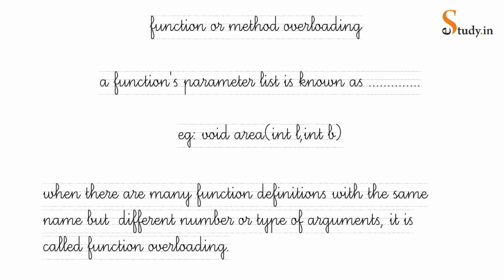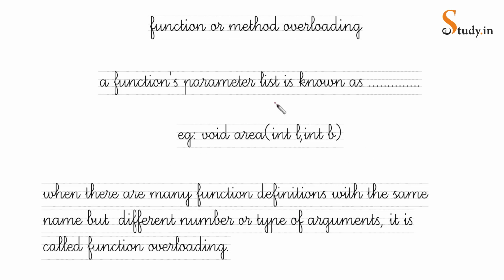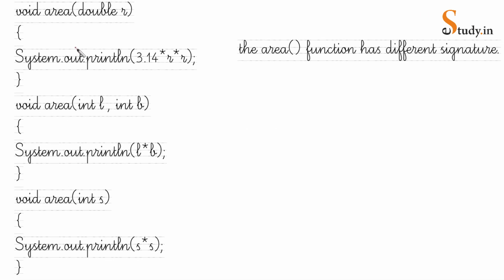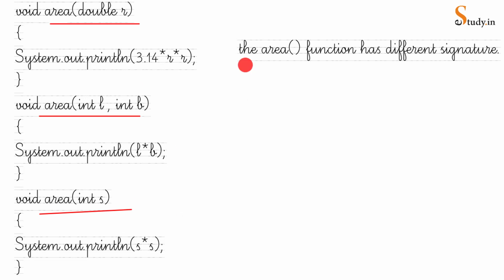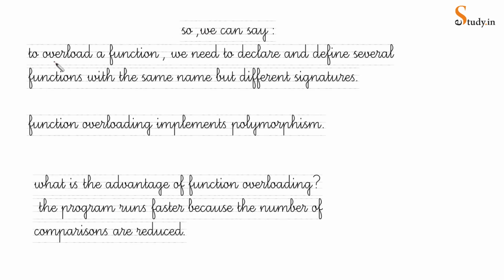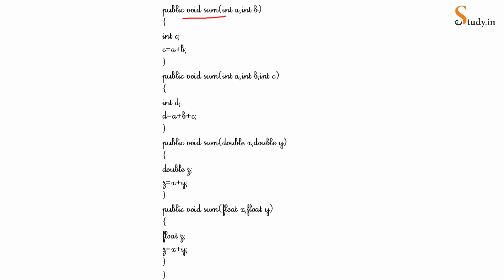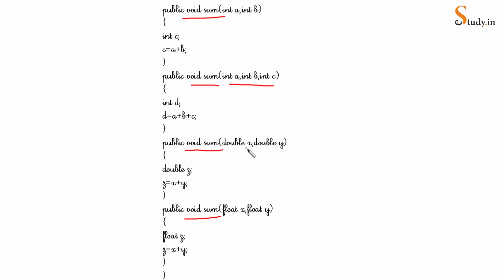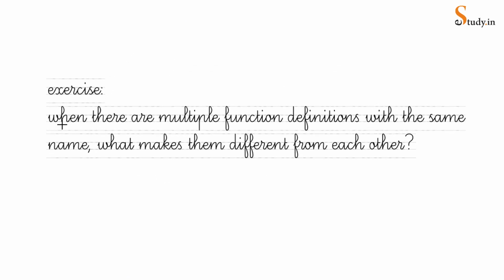# 8.1 |Class 10 | Board Exam | BlueJ | Section A | Question Answer | Method Overloading in Java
We have discussed questions related to values and data types in Java. These questions come in section A of Computer science, class 10th ICSE board examinations. Answers are provided for each question.

we have discussed function or method overloading, type signature, advantages of function or method overloading, polymorphism, programs of function or method overloading in java and bluej